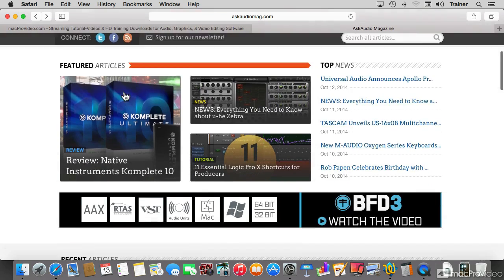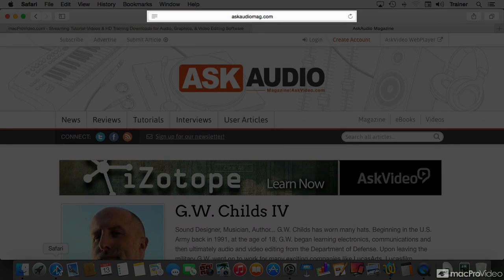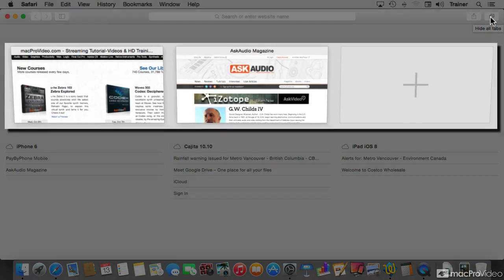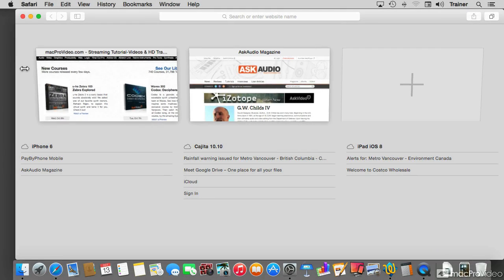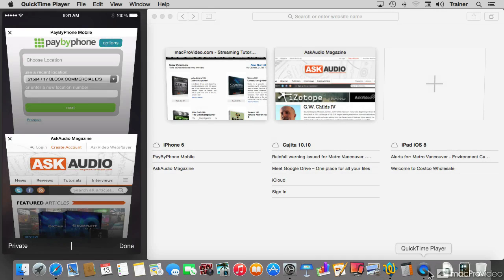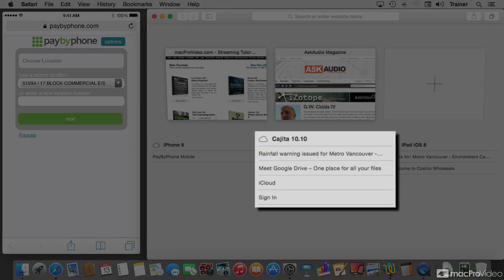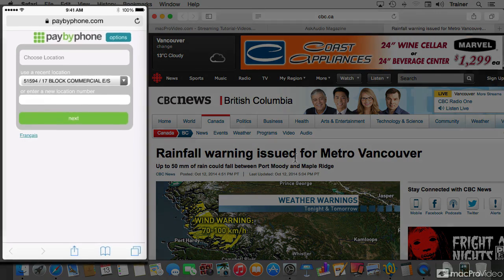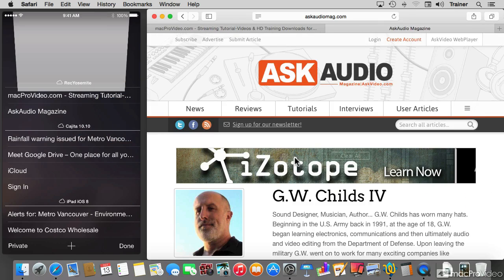OS X Yosemite 103: OS X iOS: Working Together - 17. Safari Tabs on Multiple Devices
OS X Yosemite 103: OS X & iOS: Working Together by Francesco Schiavon
Video 17 of 20 for OS X Yosemite 103: OS X & iOS: Working Together

Macs, iPhones and iPads are now best friends. Thats because Apple has incorporated many new features that allow these products to communicate, share and work together... just like best friends should! This 20-tutorial course shows you how all this integration works and why you need to know it!

It starts off with a section on cellular integration where you learn how Yosemite enables you to make and receive calls, messages and creating instant hotspots! You heard about the new Handoff features. Now its time to learn how to make these features a part of your Apple experience and workflow. Imagine starting a project on your iPhone. Then, continue working on it on your Mac and then finishing it on your iPad... without doing all those crazy file transfers. Simply put: Handoff is awesome!

But thats only the beginning. This course continues to explore the powerful new iCloud Drive. The improved AirDrop file sharing technology and some very cool shared features in Safari. So dive into this course and make sure that all your Apple devices know how to work together!

 and be sure to watch all of our acclaimed Yosemite training in our ever-expanding online course library!